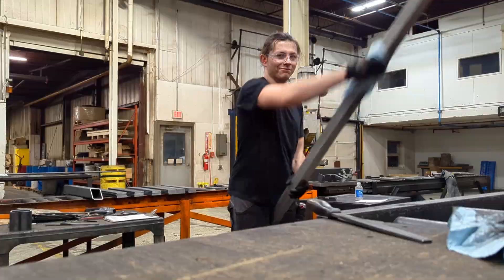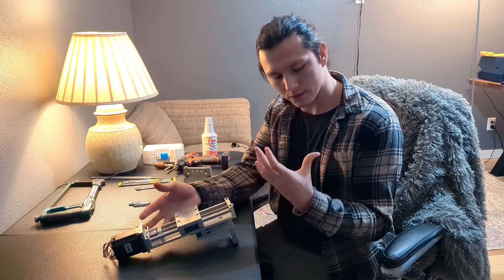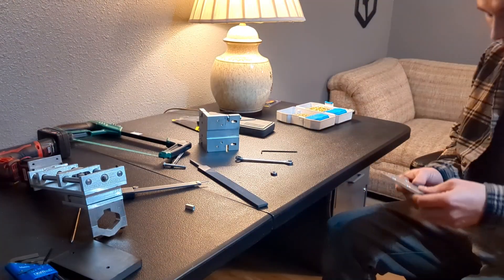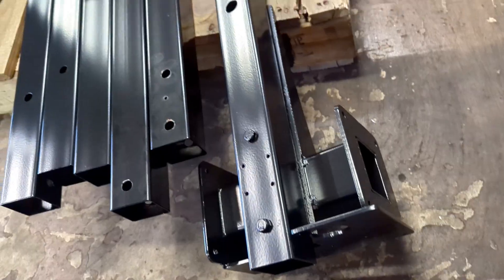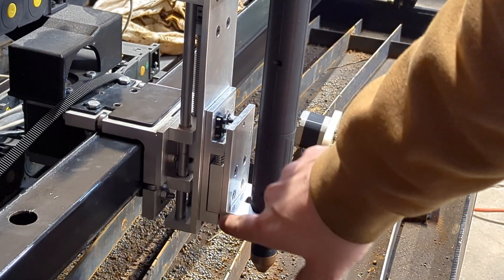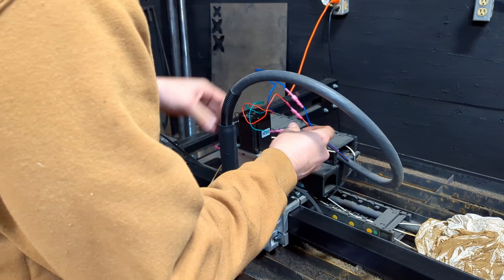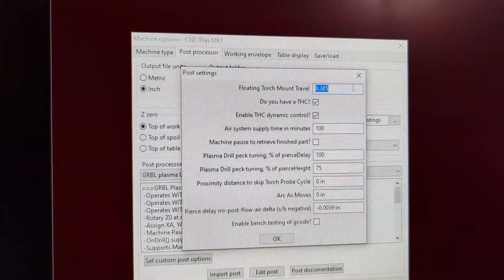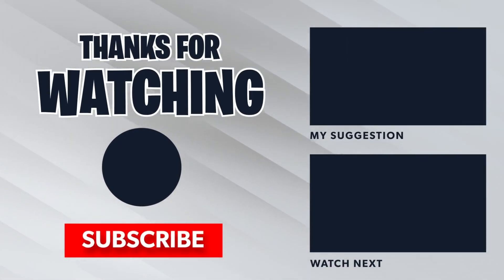After building JD’s Garage Z-axis.. I found a better option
Title: After building JD’s Garage Z-axis.. I found a better option

Description:
Did you know that 4 out of 5 JD’s Garage plasma cutter builders have something in common? It’s that they all wish they had a real Z-axis upgrade! And as for that one guy… well, better luck next reincarnation cycle.
Today, I’m done fighting with plastic parts that weren’t meant for this job. Enter KarveCut CNC, the heavy hitter in CNC plasma lifters and accessories. They hooked me up with a precision-machined, all-aluminum Z-axis, and let me tell you—it’s a game-changer. If you're sick of your torch FAILING like mine, check out the link in above for the exact setup I’m installing today.
Let's upgrade this thing the right way! 🔥